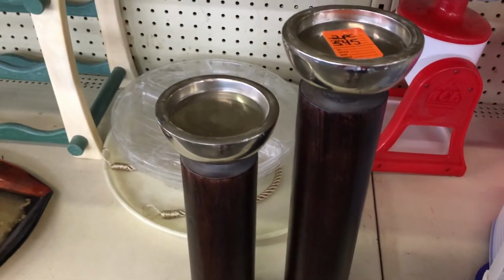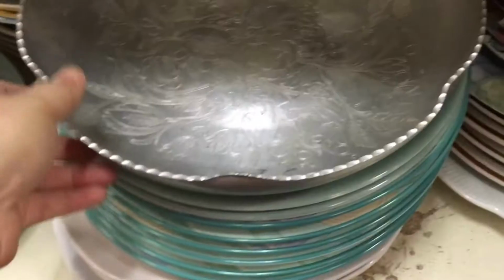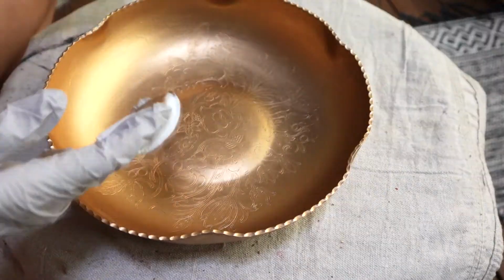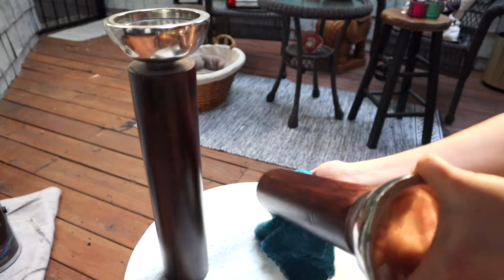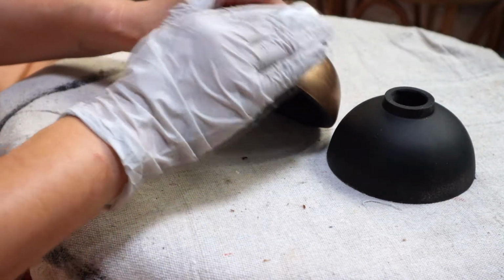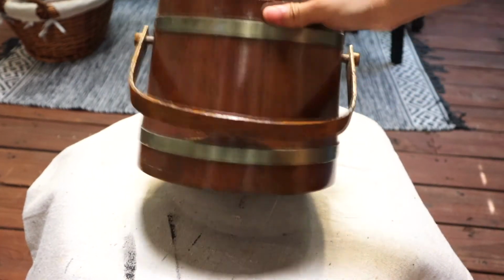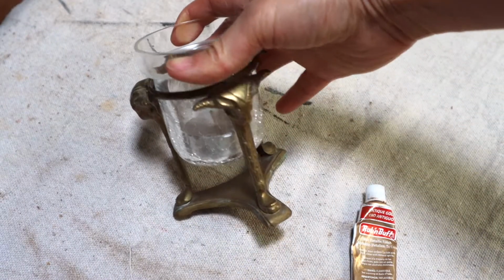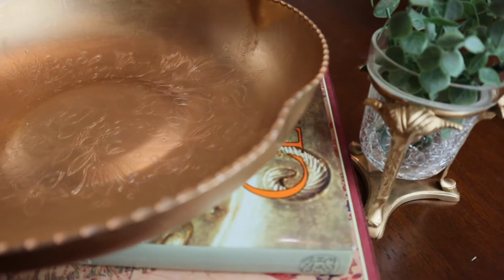DIY Thrift Flip Decor | Rub n Buff / Antique Gold Brass | Trash to Treasure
Hello friends, a few days ago I took a trip to our local thrift store, and I found some really great things from there.  I thought it would be nice to take a break from the home makeovers, and do a thrift flip video to share with you guys.  Hope you all have a good time watching it.

Or you can get three different finish for less